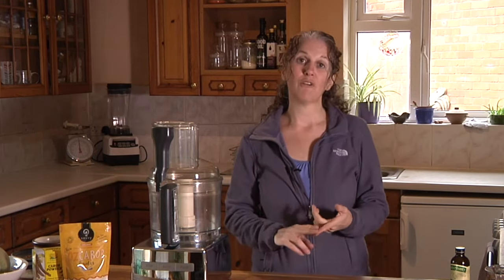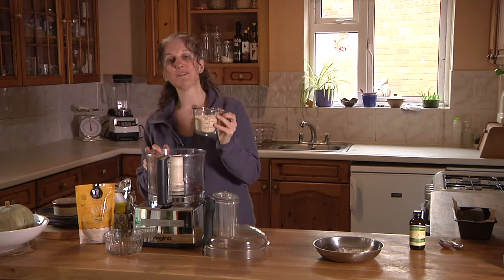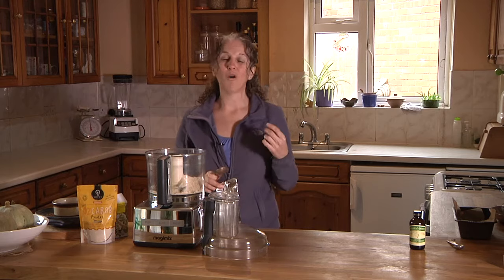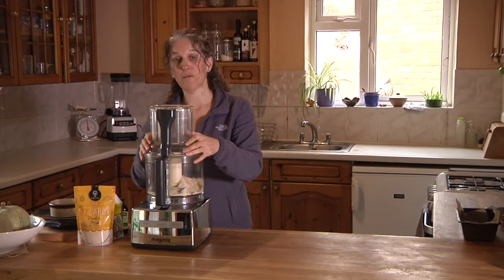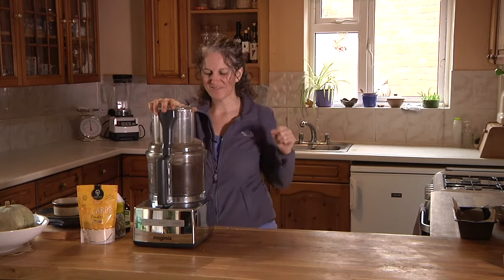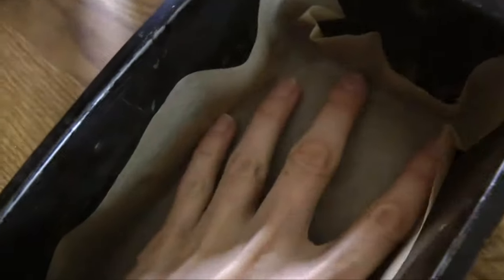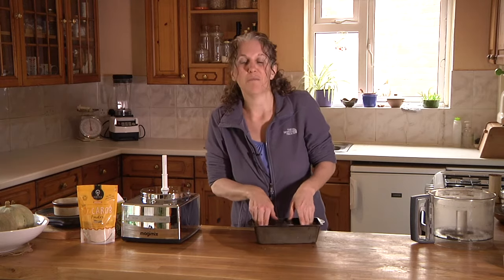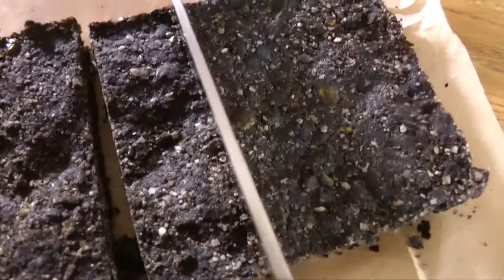Carob Energy Bars - gluten-free, vegan, no refined sugar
An easy carob energy bar recipe using only 5 ingredients including hemp seeds and dates.

If you like what you see I'd love you to check out my online courses. Amazing value and jam-packed with original recipes that you won't find anywhere else, course books, and step-by-step videos...